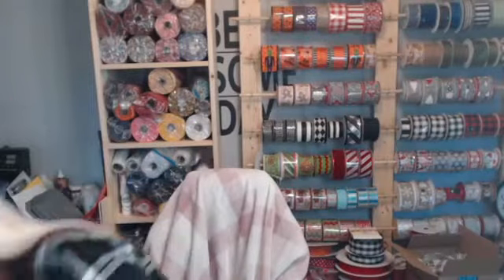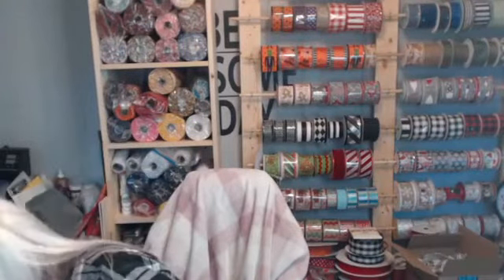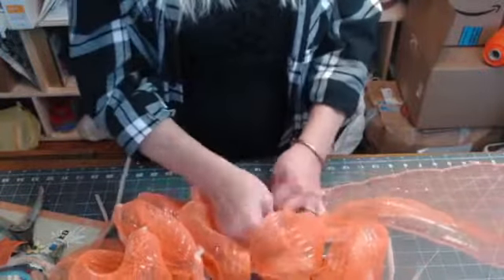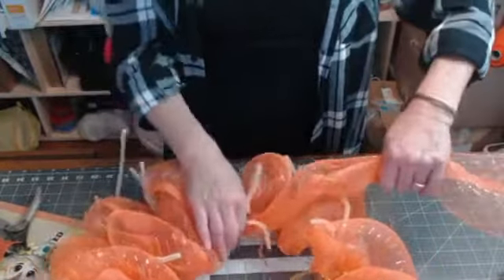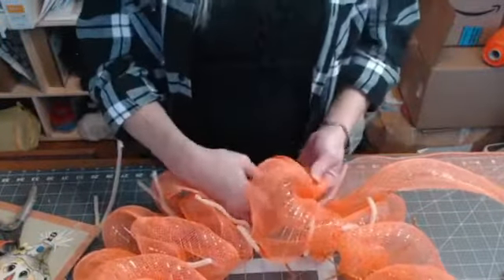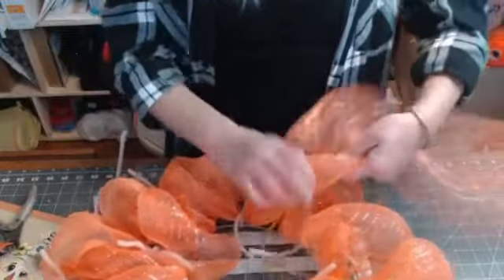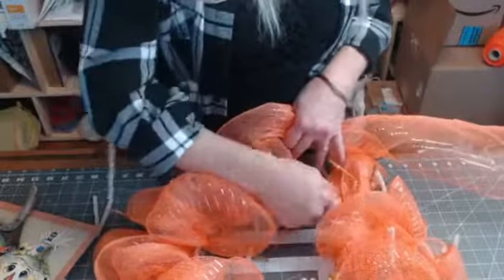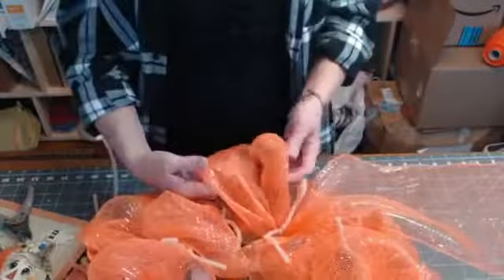How to make a scarecrow themed deco mesh wreath 10 inch poofs and rolls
Let's make a scarecrow fall deco mesh wreath with poofs and rolls

Hello Fall scarecrow wreath

Supply list:

14 inch Dollar Tree wreath form
24 pipe cleaners-any store that sells craft supplies
All pipe cleaners have mesh only 12 have ribbon 12 have curls

Method- Busy Bee’s crisscross poof method. I altered it with curls

Mesh
10 inch orange and for the base 10 inch poofs- craft outlet
10 inch jute with green and orange stripes cut at 10 inches for rolls-craft outlet

Ribbons cut to 14 inches

Teal scarecrow ribbon 2.5 inch
Scarecrow plaid ribbon 2.5 inch

Raffia in every other tie, maybe or every tie
Decorative crocheted wreath balls (set of 3)-I made them

I made the bow

Sign
Hello Fall scarecrow sign- I made it

Check it out! There is not a letter "I" in perfectlyMperfect just a capital "M"